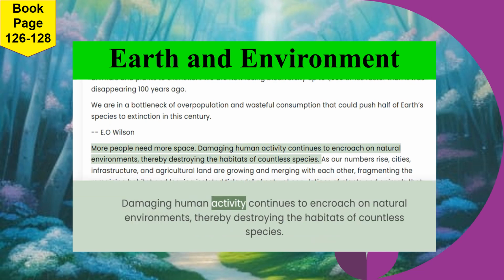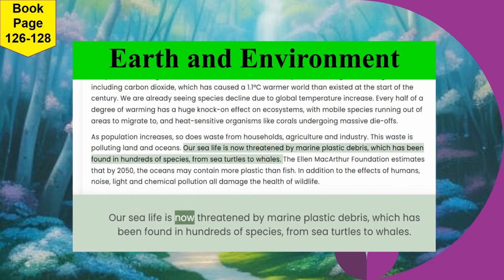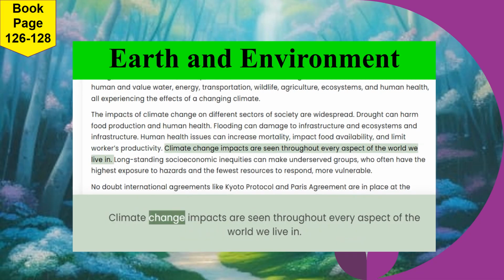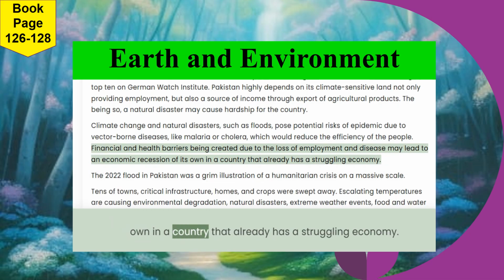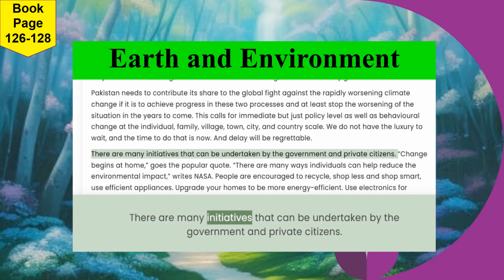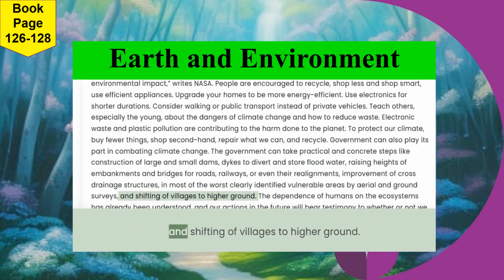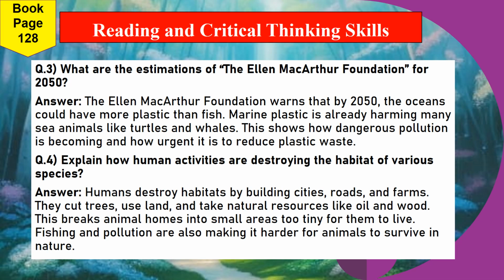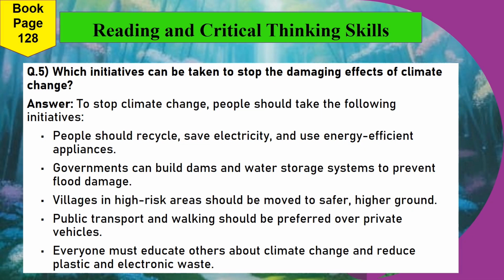Class 10 English Chapter 10 | Solved Question Answers | NBF 2025 | FG & KPK Boards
📘 Class 10 English – Chapter 10: Earth and Environment
This video includes the complete solved question answers from Chapter 10: Earth and Environment, based on the National English Book for Federal and KPK Government Schools. These solutions follow the latest 2025 board syllabus and are great for test prep and revision.

✅ In This Video:

All Comprehension Questions Solved

Clear and Easy-to-Understand Answers

Ideal for Exams, Class Tests, and Homework

Based on the 2025 Federal & KPK Curriculum

🎯 Best For:

Grade 10 Students (Federal & KPK Boards)

English Teachers and School Tutors

Parents Helping with Studies

Board & Annual Exam Preparation

📚 Textbook: National English Book – Grade 10
📖 Chapter: 10 – Earth and Environment
🏫 Boards: Federal Government & KPK Textbook Board

💬 Drop your next chapter request in the comments.